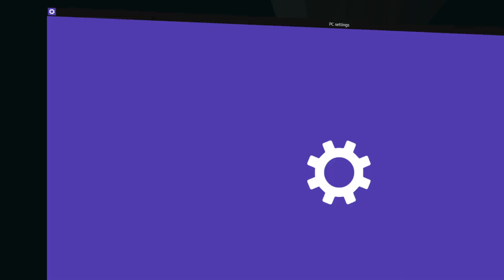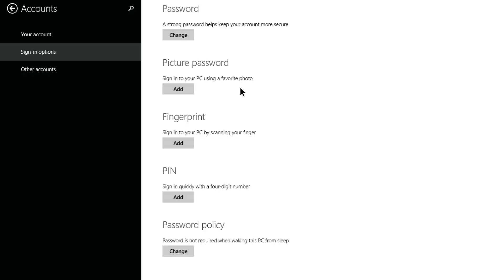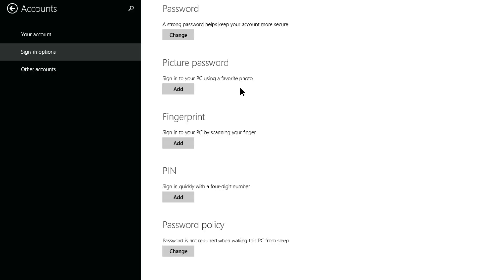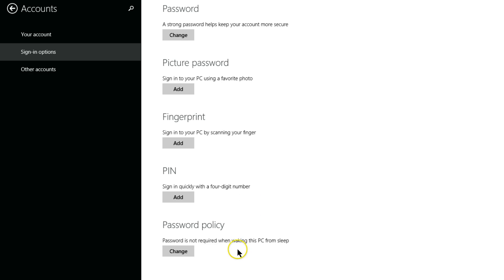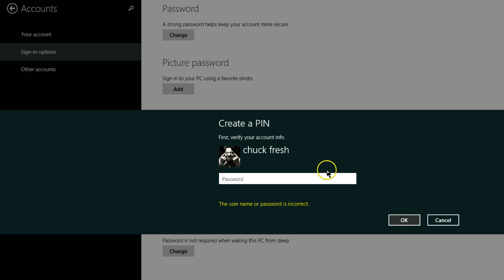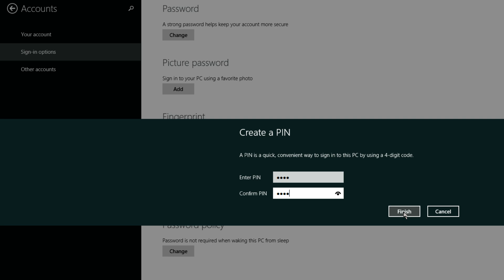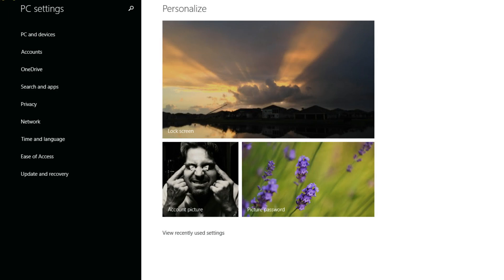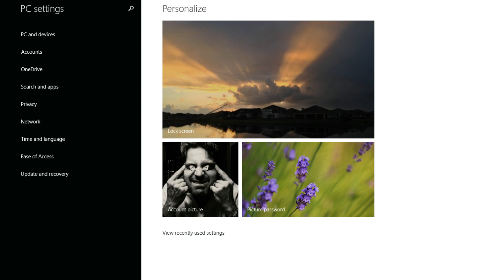Windows 8 PIN instead of password - much faster.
Here's how to set up a Windows 8 PIN instead of using a password each time you log in - it's much faster.